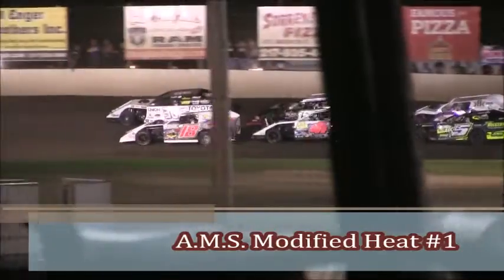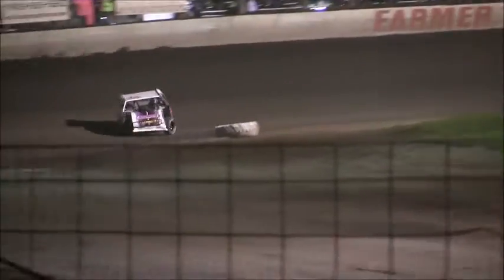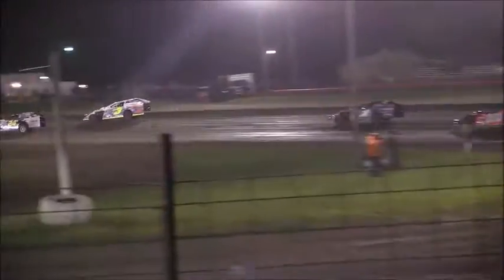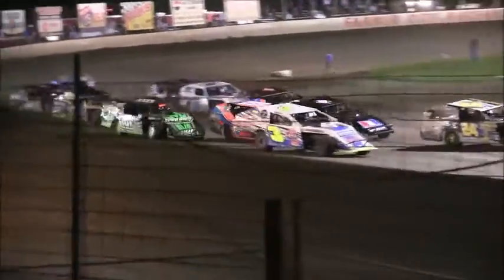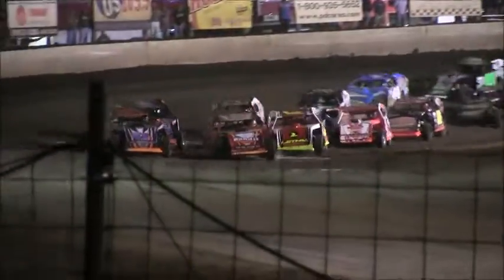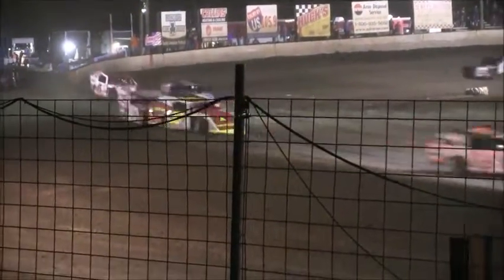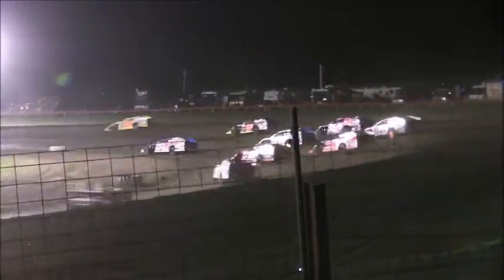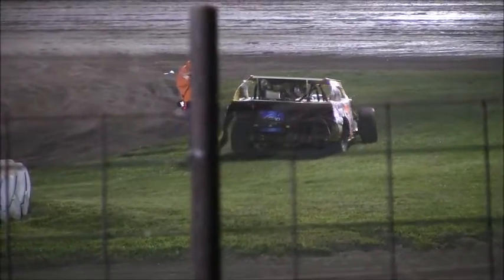Farmer City Modified Heats 9 2 16